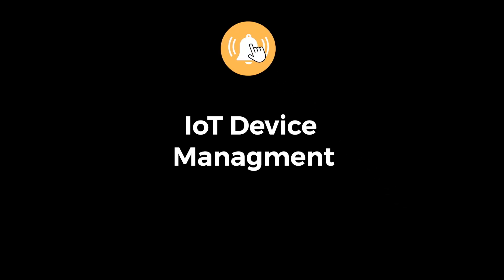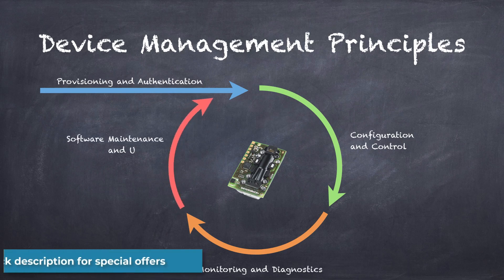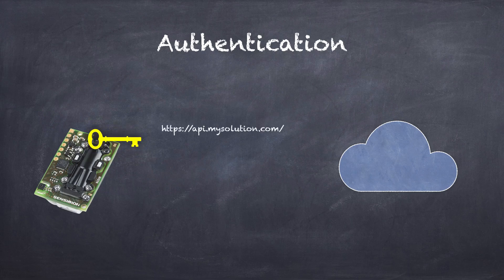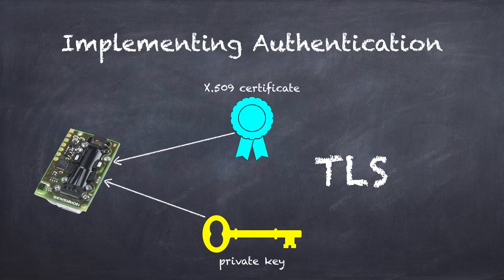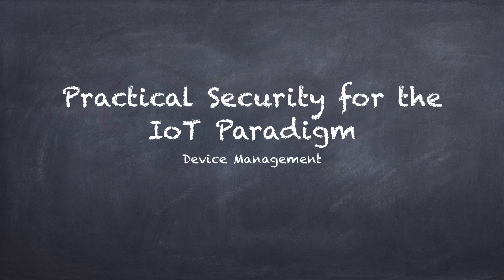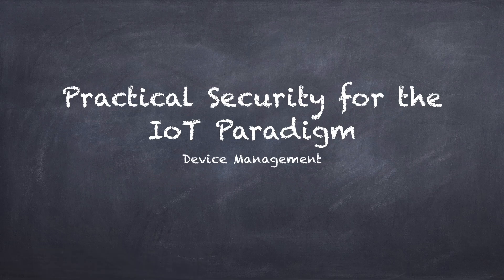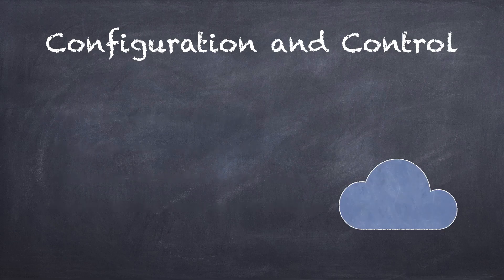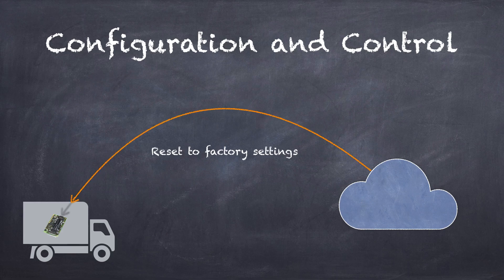IoT | Device management ( 2020) | Eduonix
In This video, you will learn about Device management in IoT.The Internet of things is a system of interrelated computing devices, mechanical and digital machines provided with unique identifiers and the ability to transfer data over a network without requiring human-to-human or human-to-computer interaction

We at Eduonix have always tried to bridge the gap between the demand and the right skills by providing world-class learning to everyone throughout the world. Considering this and the potential that IoT promises in all our lives, we have planned a one-stop learning guide on this exciting new technology. This program will include:

- Step-by-step learning from scratch

- Practical projects

- Hands-on training

- Solving real-world problems

- Exams & quizzes

➡ Get 15% flat off on the these Best selling  courses  with certification  - (APPLY COUPON - YTEDU)